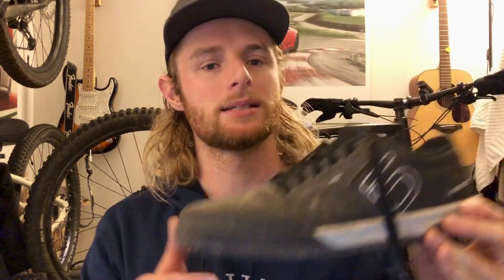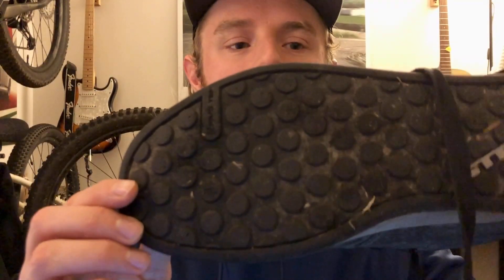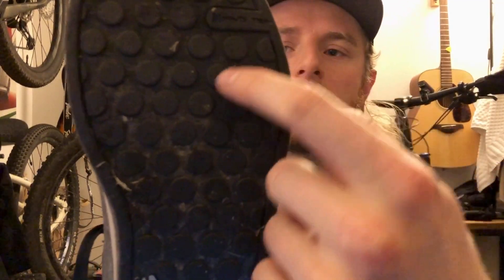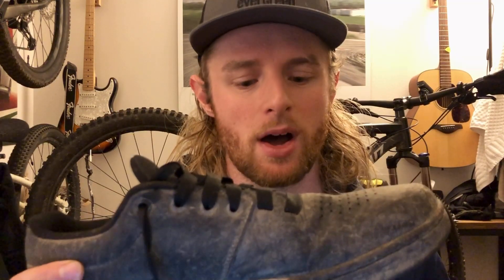5.10 Freerider Pro - Short Reviews with Seth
Durable? - YEP.
Grippy? - YEP.
Comfy? - YEP.
Waterproof? - Nope.
Breathable? - YEP.

Overall 4.5/5.